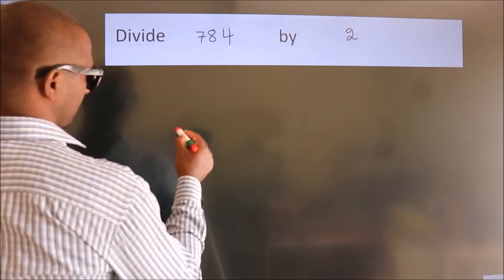Divide 784 by 2